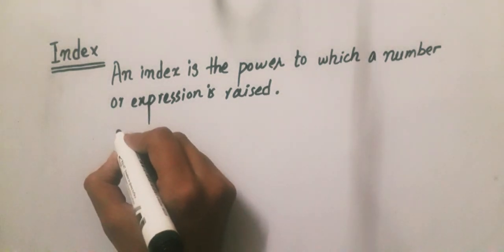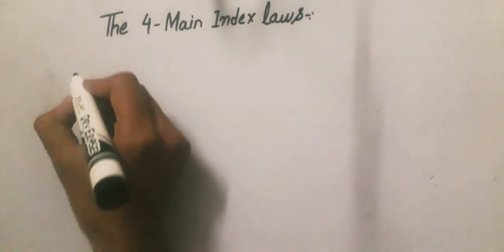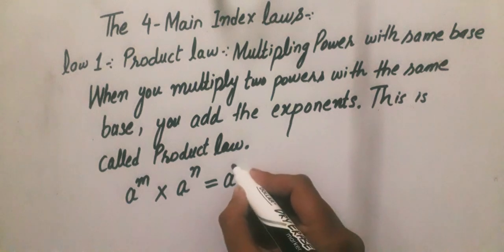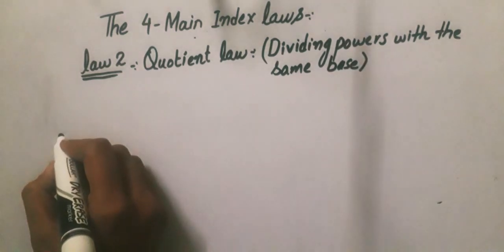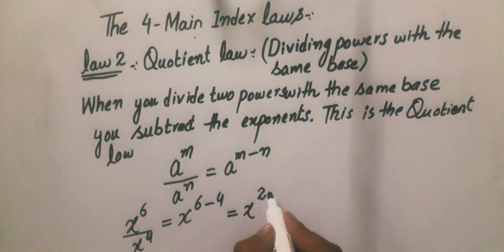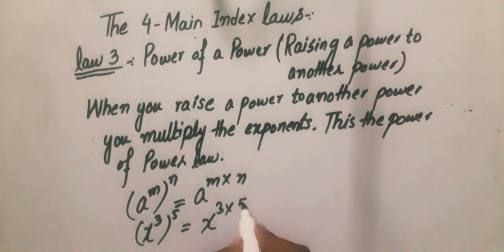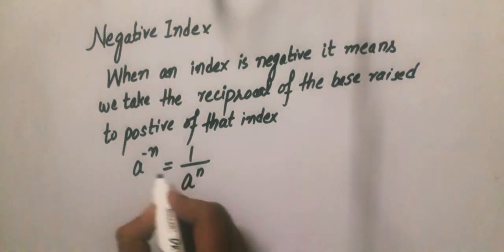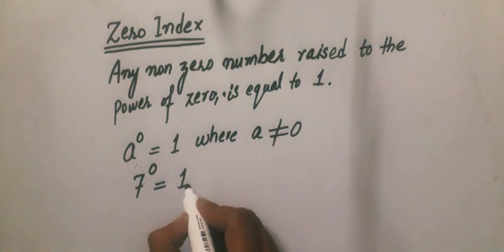Index laws Explained |a-level maths|Made Easy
maths solver
algebra a lyk
arithmetic vs algebra
introduction to linear algebra 6th edition
the skin doctor twitter
algebra linear
linear
algebraic expressions a level maths
edexcel a level maths algebraic methods
method of proof in mathematics
a level maths tutor integration
algebra pdf
algebra math
math
a level pure maths
a level maths algebraic methods
a level maths polynomial division
a level maths long division polynomials
a level maths synthetic division
a level maths factor theorem
a level maths remainder theorem
a level maths past papers
a level maths worked solutions
a level maths exam tips
a level maths edexcel
a level maths ocr
a level maths aqa
a level maths tutorials
a level maths practice questions
math solver 1117
math solver tutor
How to solve maths problems quickly
Problem solving questions
Simple maths quiz questions with answers
 Mathematician quiz
Equation solving tricks
 Mathematics Olympiad questions and answers
puzzle solve maths
solver
calculation questions and answers
best math solver app
random math questions
solution of linear equation
problem-solving
math quiz for grade 9
solve game
how to solve algebraic expressions
math new question
ed excel a level
study guide
math concepts
algebra help
math skills
math questions
alevel revision
exam help
math success
index powers
math videos
math learning
math tricks
math solutions
how to solve
easy algebra
math for success
math revision
math study
exponent laws
learn algebra
math explained
math shorts
math solutions
tutorials for math
simplify math
math questions answered
best math tutorials
best math videos
math class
math homework help
exam questions
math formula
math practice
math questions help
clear math concepts
math exam help
math basics
math simplified
algebra tutorial
math challenges
math mastery
math fundamentals
math learners
exam revision
math worksheets
math exercises
math study tips
understanding math
algebraic expression
index simplification
exponent rules
math success guide
Welcome to @mathsolver1117
 In this video, we dive deep into the topic of Index Laws, a key concept in Edexcel Pure A-Level Year 1 Mathematics, Chapter 1: Algebraic Expressions. Index laws are the fundamental rules that govern the manipulation of exponents or powers. In this tutorial, we'll cover essential index laws such as:
The Product Law: How to simplify expressions where the same base is multiplied with different exponents.
The Quotient Law: Dividing expressions with the same base and simplifying exponents.
The Power of a Power Law: Applying an exponent to another exponent.
The Power of a Product: How to handle exponents when dealing with a product of terms.
The Negative Exponent Rule: How negative exponents work and how to simplify them.
The Zero Exponent Rule: What happens when a base is raised to the power of zero.